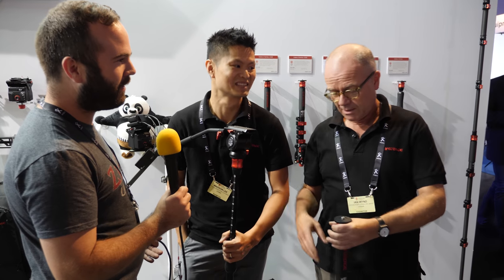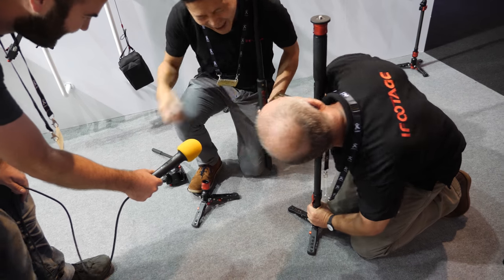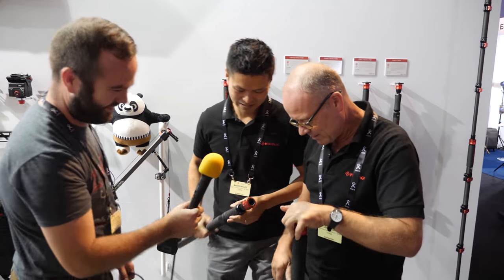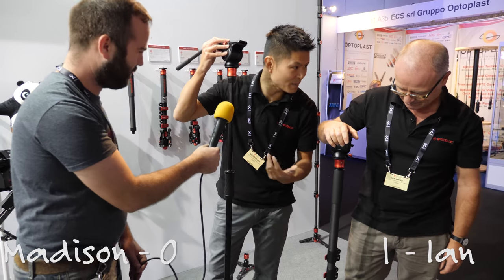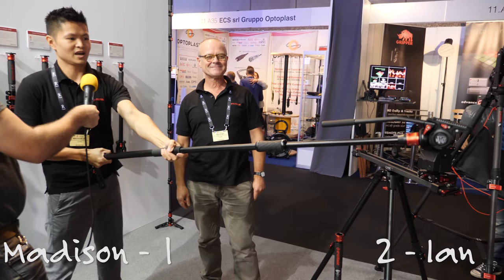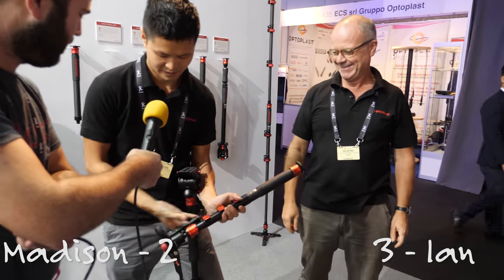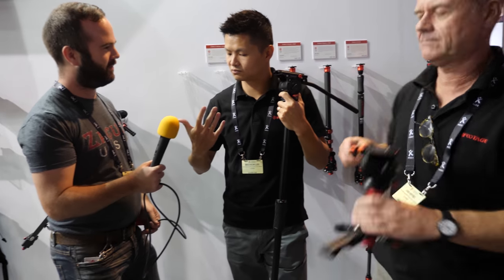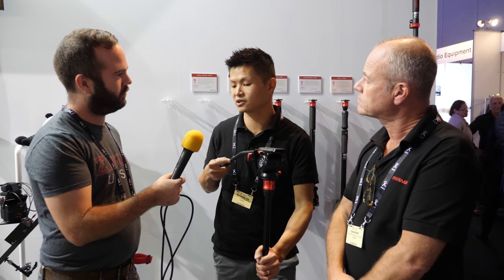Ifootage Cobra 2 Strike Monopod Tips and tricks Challenge, IBC 2017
In this video Ian vs Madison. They both work for ifootage but who knows the most about the Cobra 2 monopod system. And who has the most tips and tricks. So watch the video and learn about the Ifootage Cobra 2 system and the Cobra 2 strike

The Ifootage Cobra 2 system is versatile monopod system with quickrelease locks. So you can combine all the part to build your perfect monopod setup.

This video is shot on:
Panasonic GH5
Panasonic 12-35 F2.8
Zacuto GH5 cage
Rode NTG1
Sennheiser MD 512
ifootage Cobra 2 Strike
Komodo K5 Head